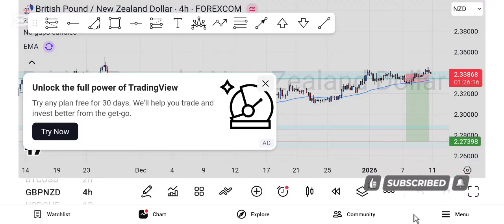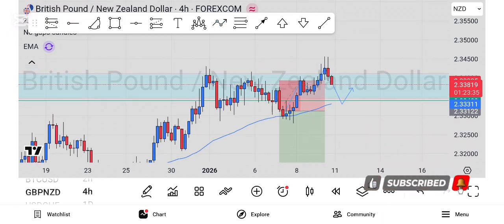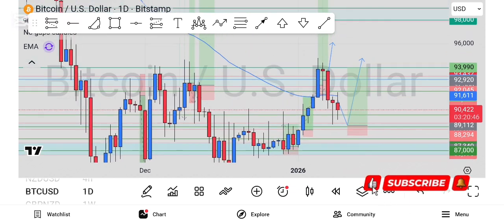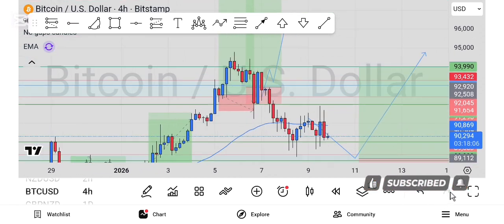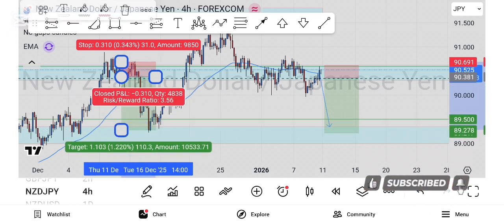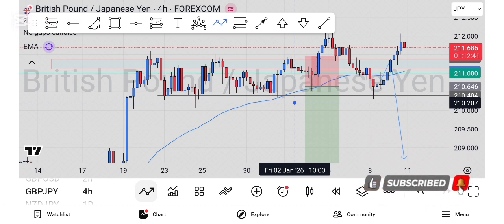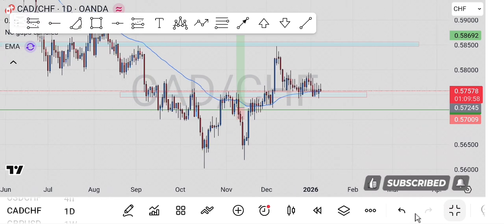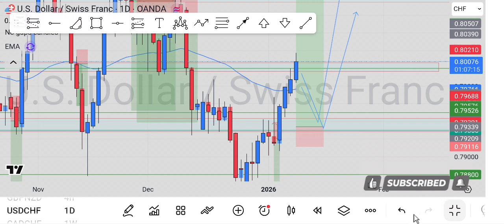The Stupid Mistake That Cost Me Pips This Week... Full Recovery Plan + Weekly Outlook"🔥